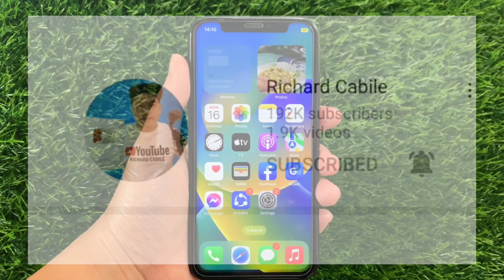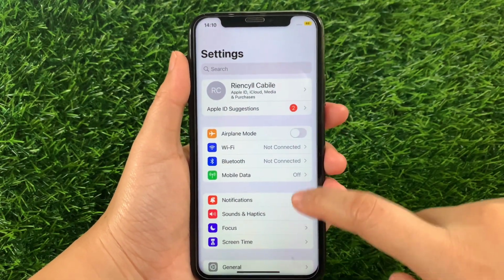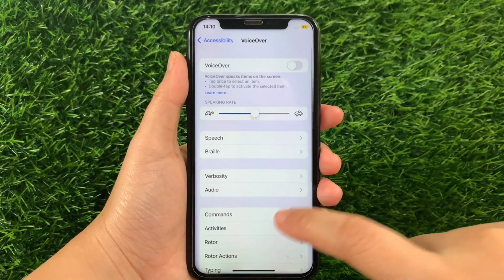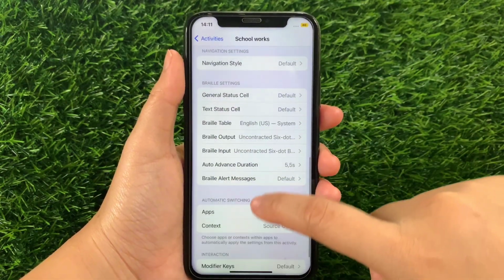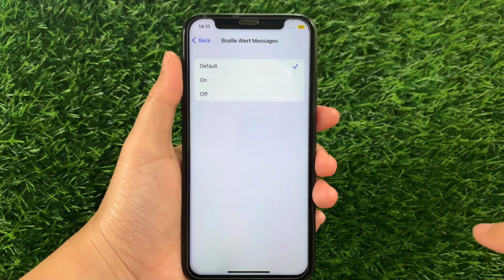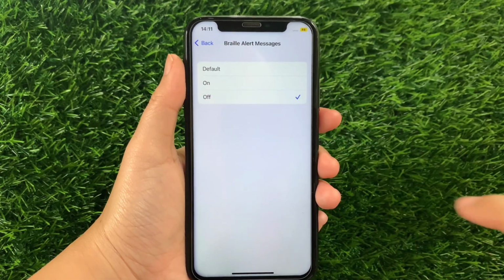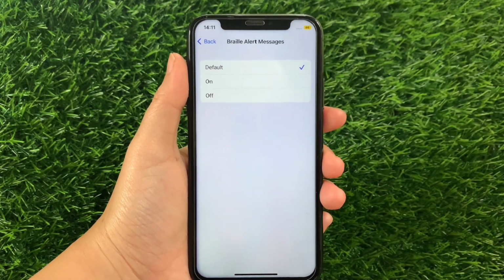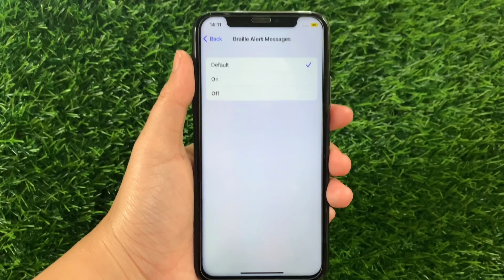How to change activity braille alert messages in voice over on iPhone X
Do you want to change activity braille alert messages in voice over on iPhone X mobile phone.

Thanks...